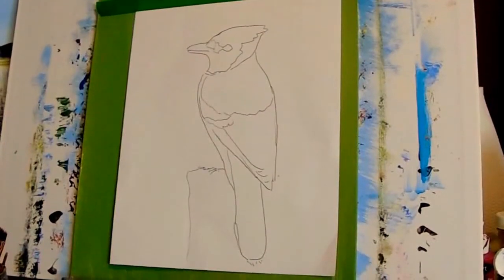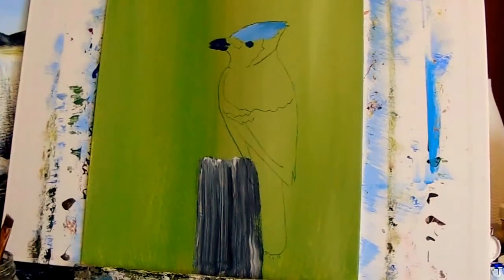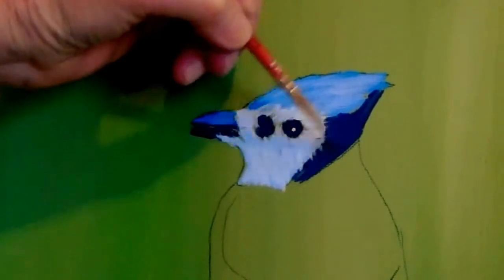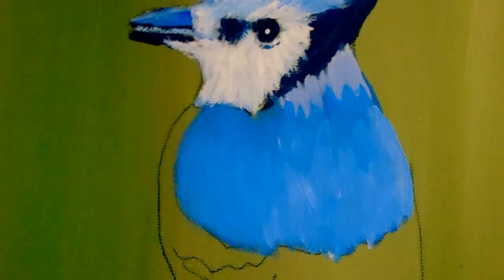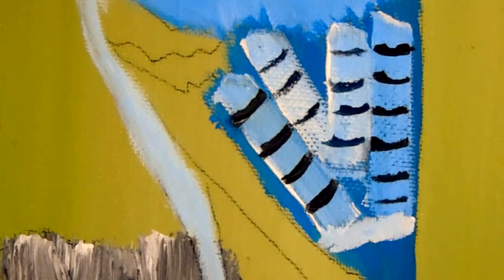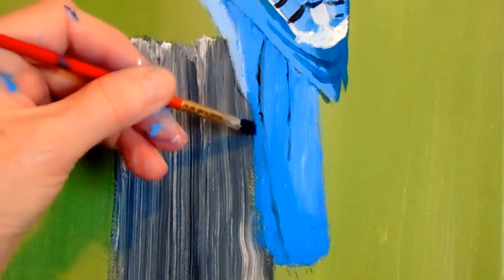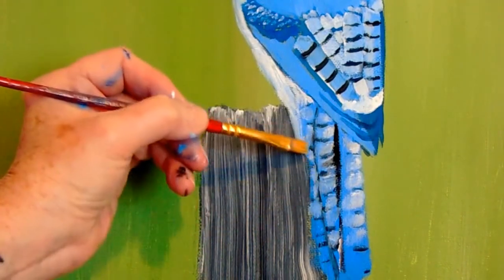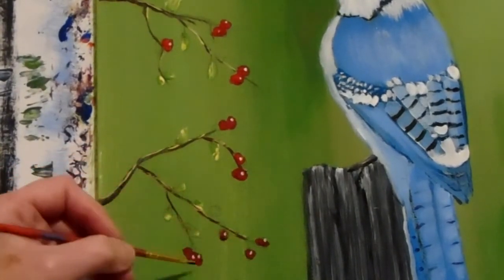Acrylic Painting Lesson How to paint A BLUE JAY for beginners, FULL LESSON step by step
Acrylic Painting Lesson How to paint a Blue Jay for beginners, step by step, you will learn how to transfer your sketch to your canvas, and simple techniques to follow..

Post your paintngs here I would love to see them